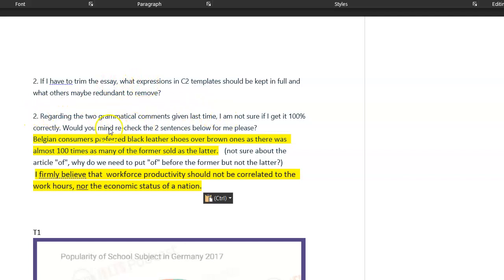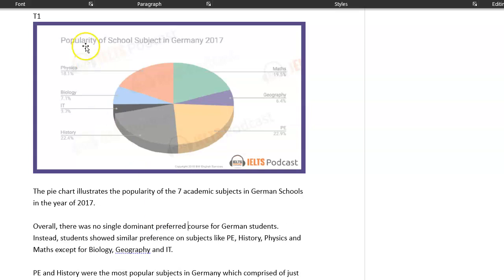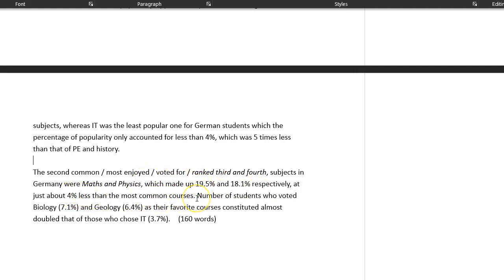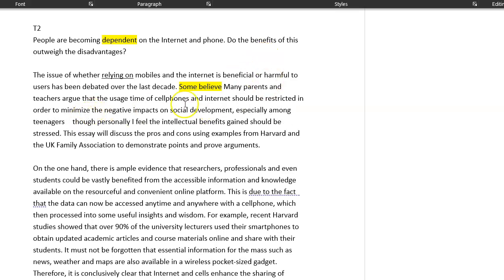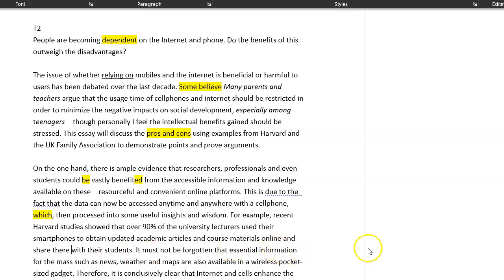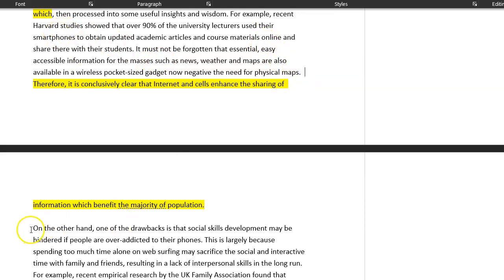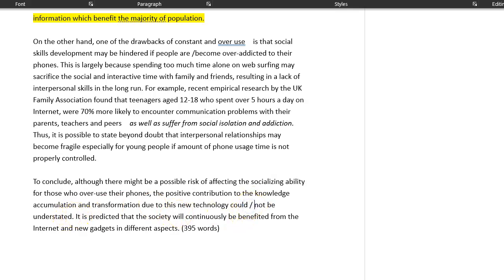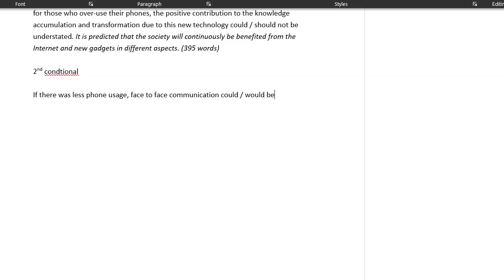ielts essay correction - Lily - great work